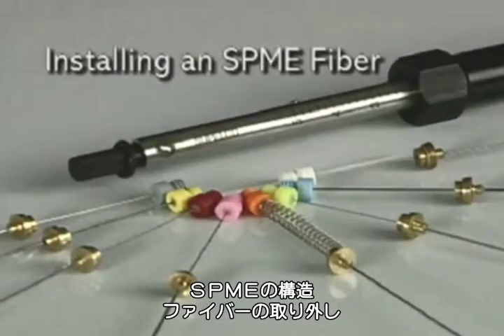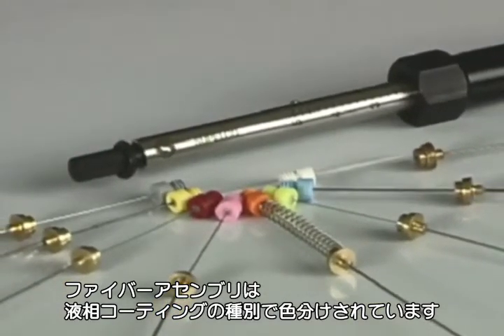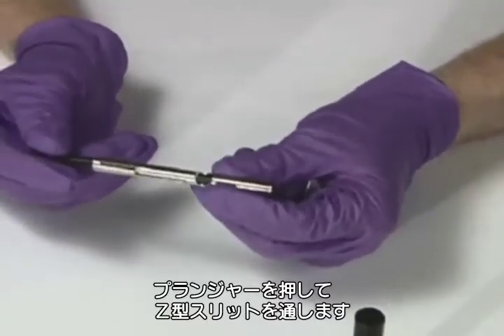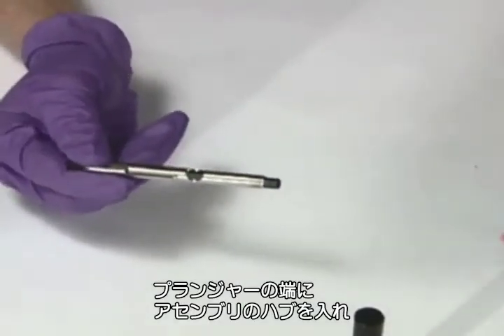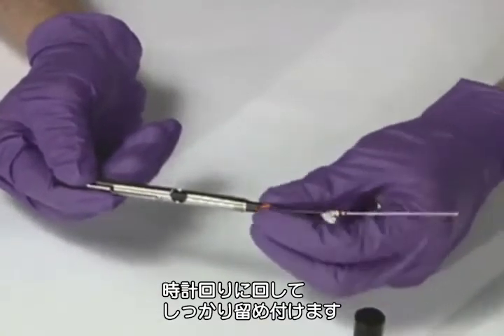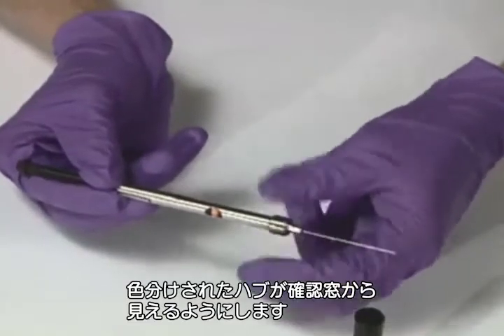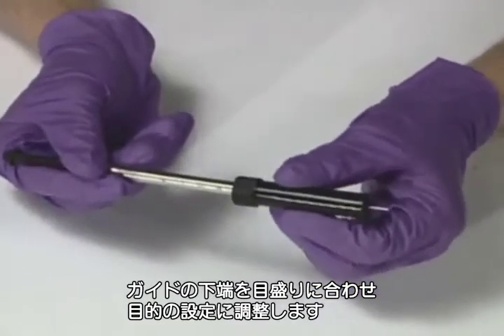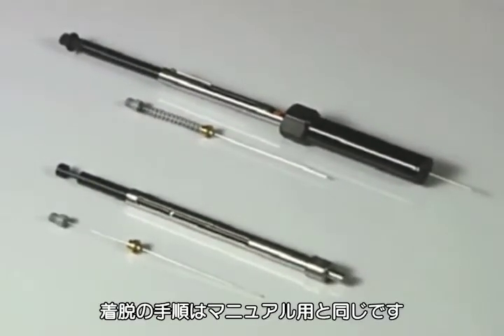【SPME手法・早わかり】③構造・ファイバーの着脱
SPMEファイバーはホルダーへの着脱も簡単です。
ファイバーアセンブリは液相コーティングの種別で色分けされています。

【関連動画】
【SPME手法・早わかり】④手動捕集の流れ

【SPME -メルク／シグマ アルドリッチ- 】
Solid Phase Micro Extraction(固相マイクロ抽出)をご紹介